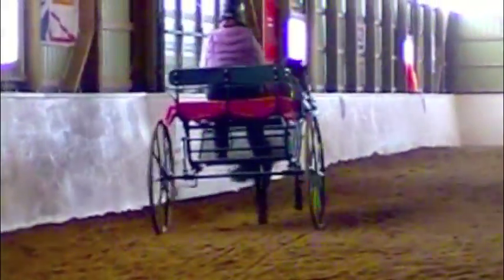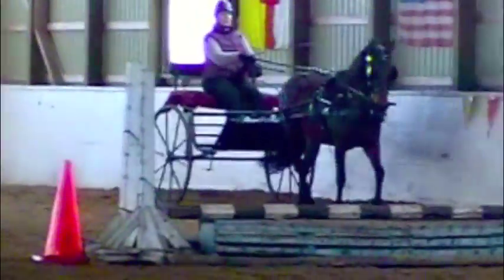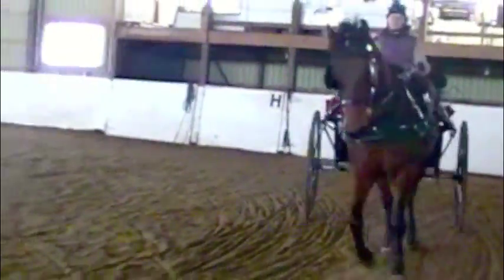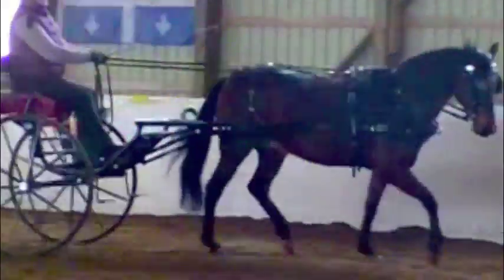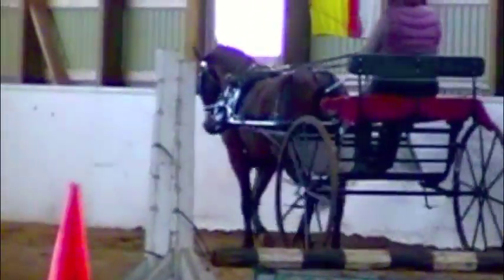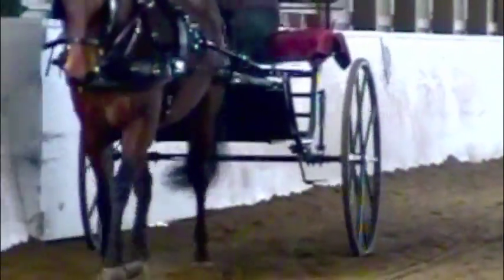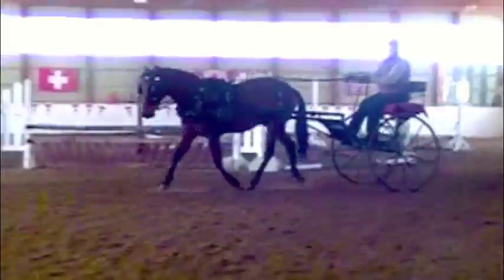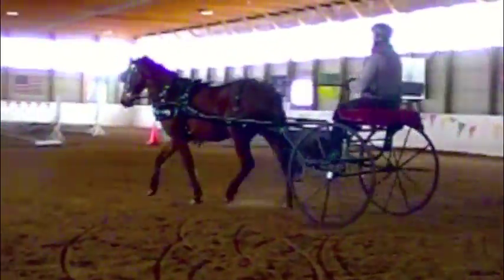Morgan horse carriage driving lesson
First indoor carriage driving lesson of 2012 with Kirsten Brunner at Beaverwood Farm driving Dande a six year old Morgan horse. This is our second year of training with Kirsten.